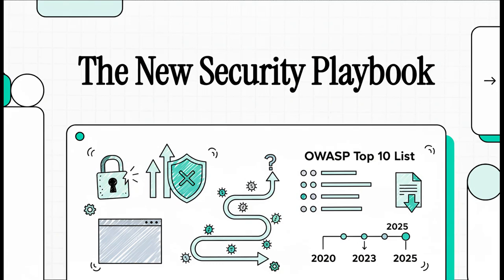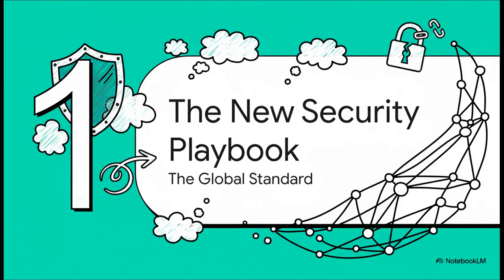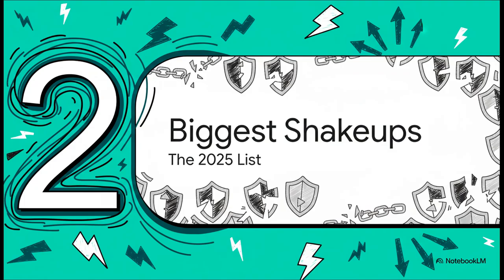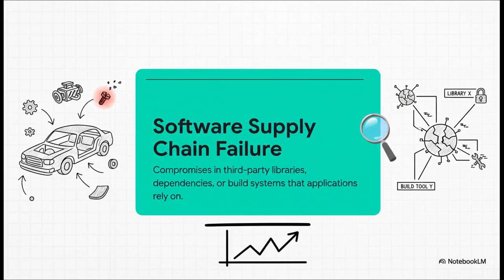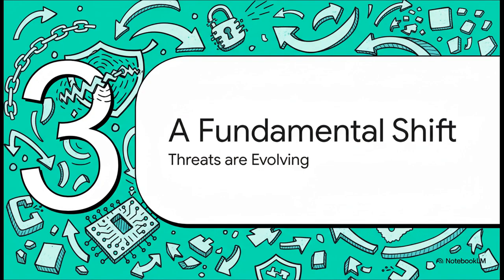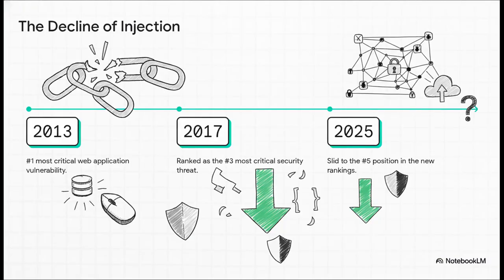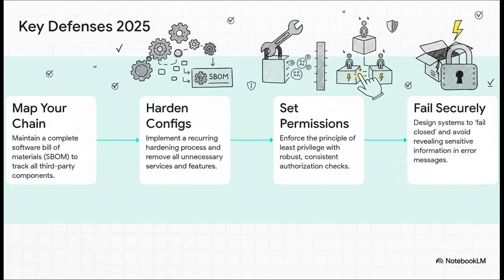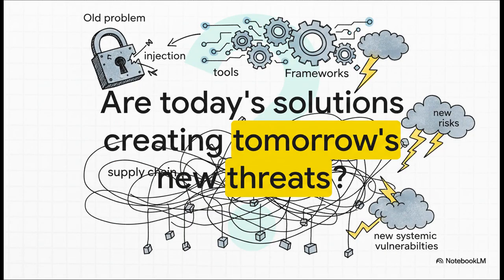OWASP2025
OWASP 2025 preview by NotebookLM